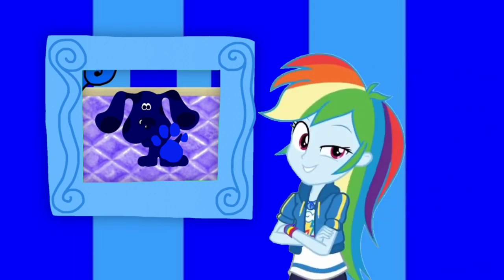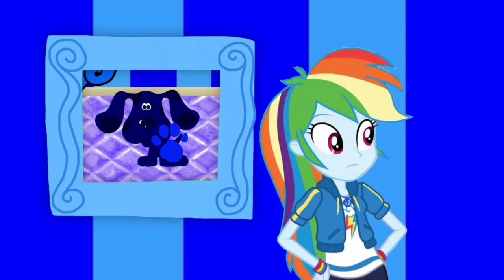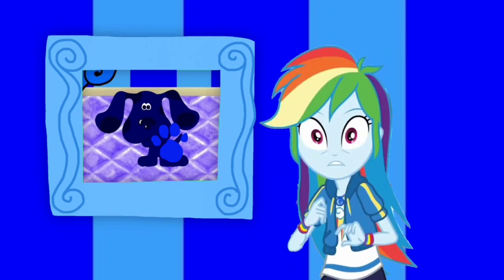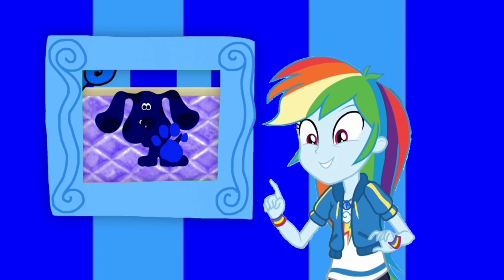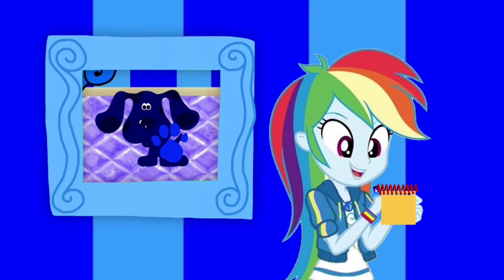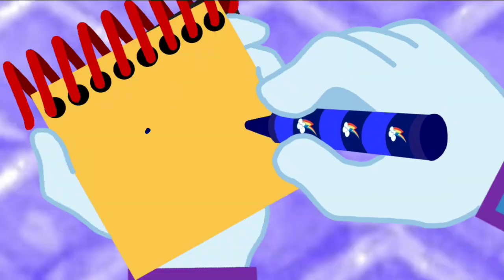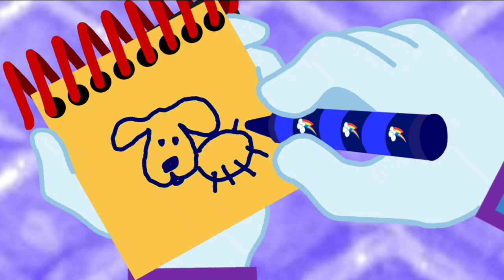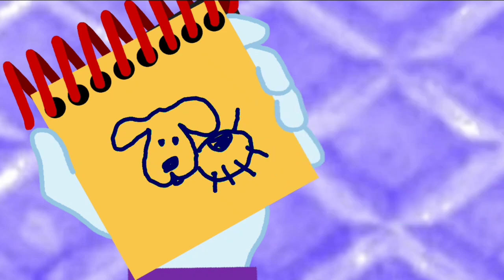Blue's Clues and Rainbow Dash: Skidoo Series Episode 105 - Navy's Clues House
Rainbow Dash and Blue are skidooing to Navy's Clues House for a visit.

Credit to DeepPonies (app) for Rainbow Dash's Voice, Ben Casey, Noah Bisson, RoccoTheBlue'sClues&OtherShowsFanatic3000, Jordan Gwartney, CJRoblox Productions, Michaelthebcfan, Gabe Mason, Princess Creation345, Botchan-MLP, ilaria122, gmaplay, rupahrusyaidi and all the vector artists from Deviantart